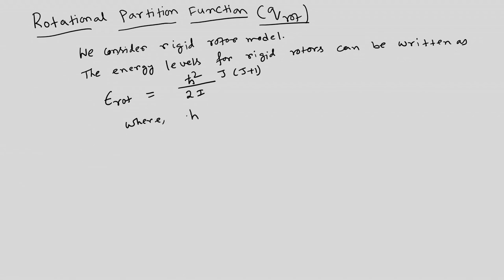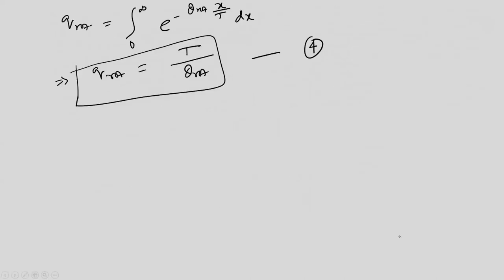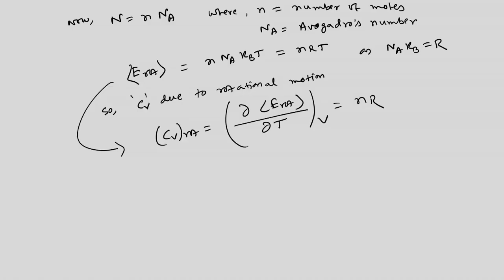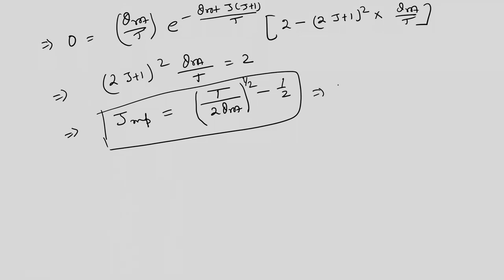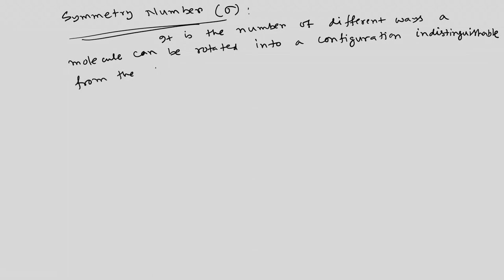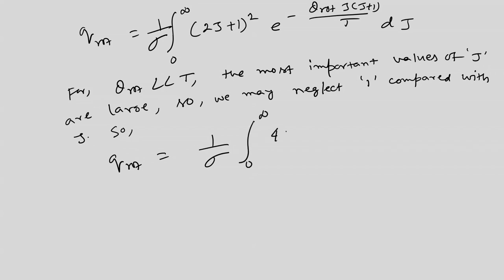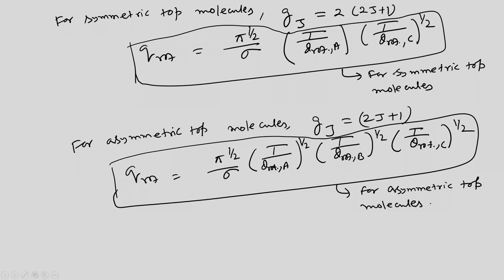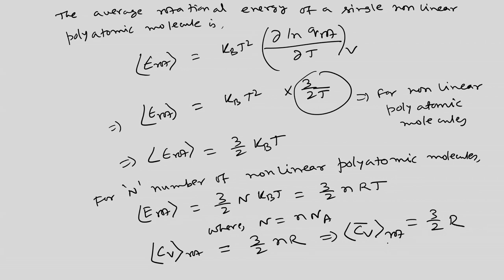Rotational partition function